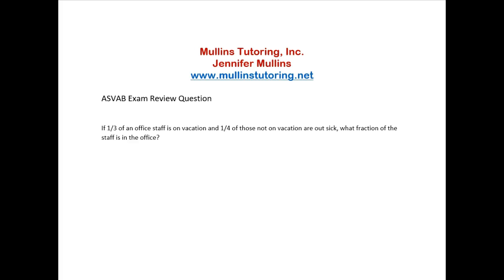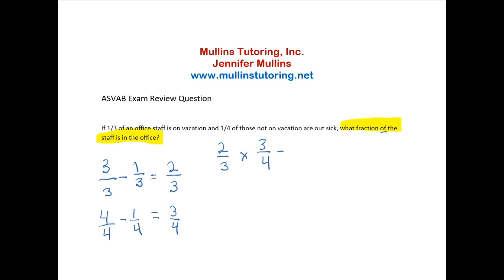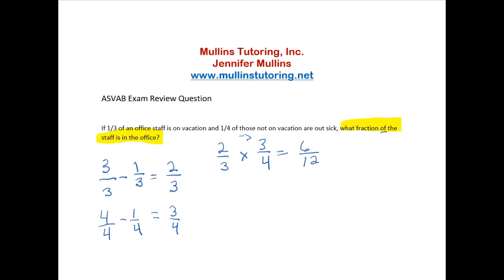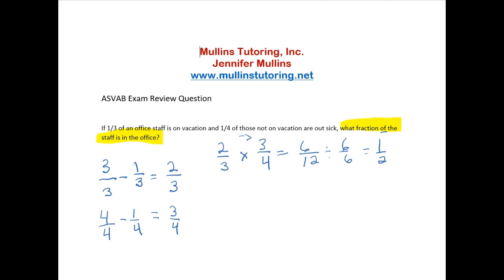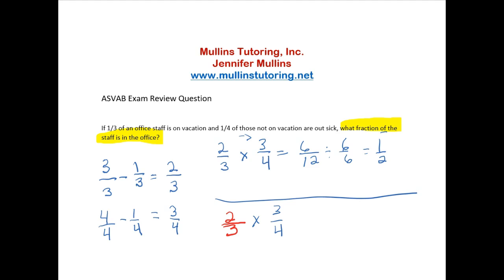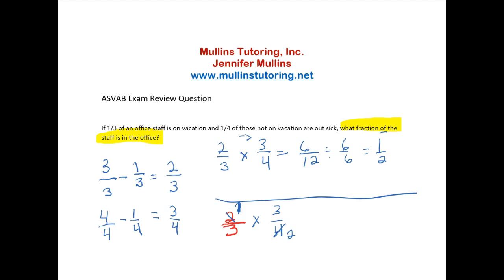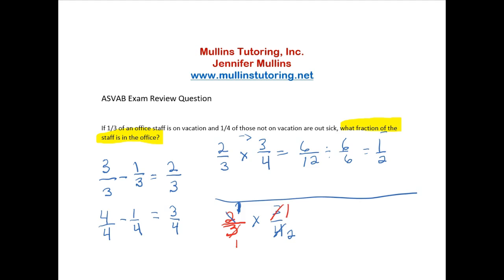ASVAB Exam Word Problem-Multiplying Fractions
ASVAB exam review word problem